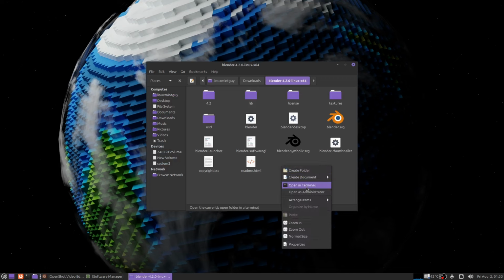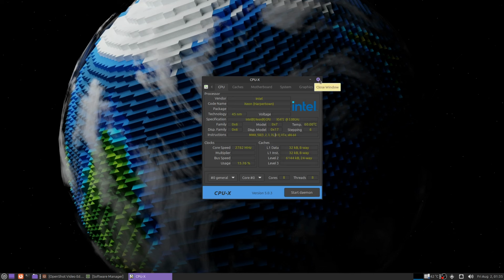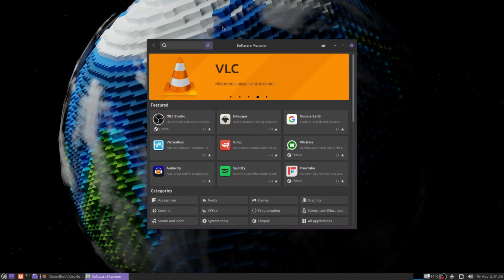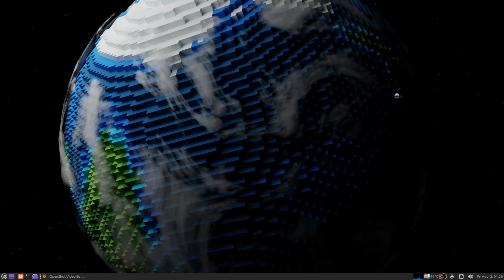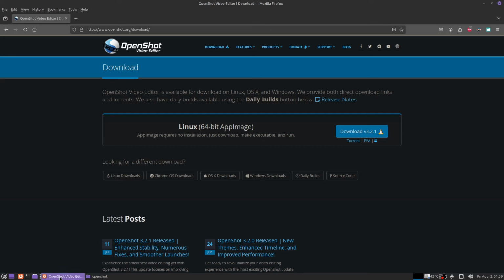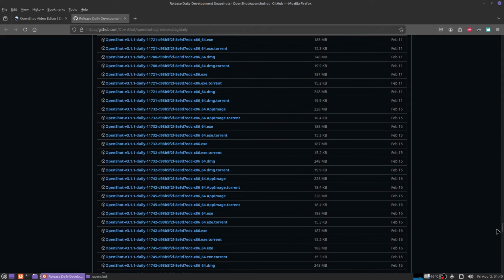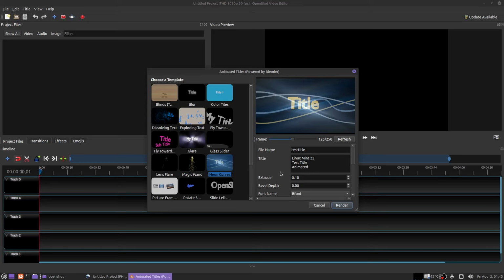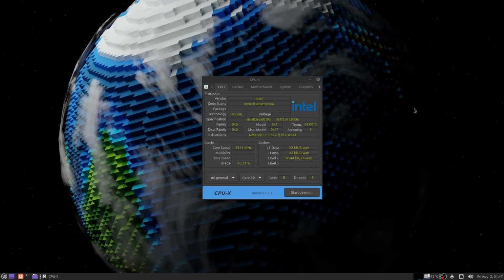Linux Mint v22 OpenShot Fix for Animated Titles!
I've already discovered another problem in the new Linux Mint v22. If your CPU is too old, it won't work with the new Blender. So you are going to need an older specific version of Blender and OpenShot. If you are having nothing but problems and can't create the animated titles anymore, watch this video!